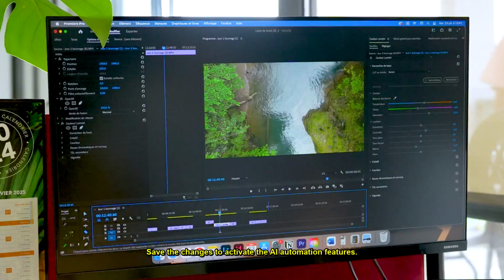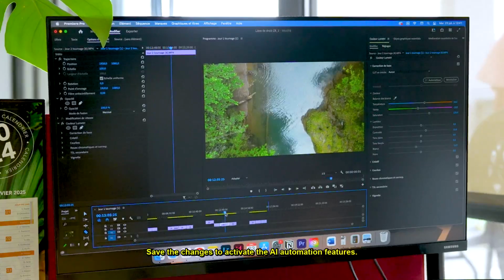How to update Calendly with AI for automated confirmations and reminders - Step By Step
Unlock the power of automation in your scheduling with our step-by-step guide on updating Calendly using AI for automated confirmations and reminders! In this video, we’ll walk you through the process of integrating AI tools to enhance your Calendly experience, ensuring you never miss an appointment again. Perfect for busy professionals and teams looking to streamline their scheduling, this tutorial covers everything you need to know to optimize your calendar management.